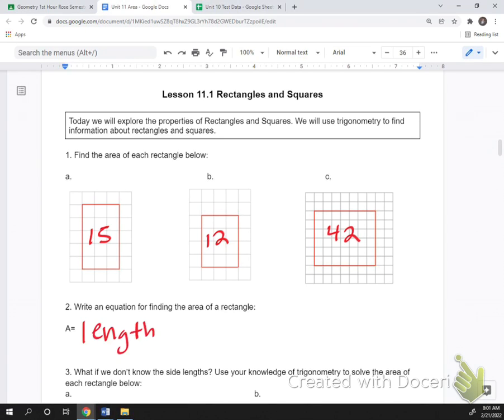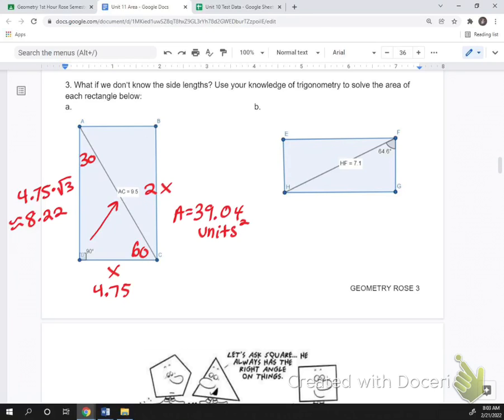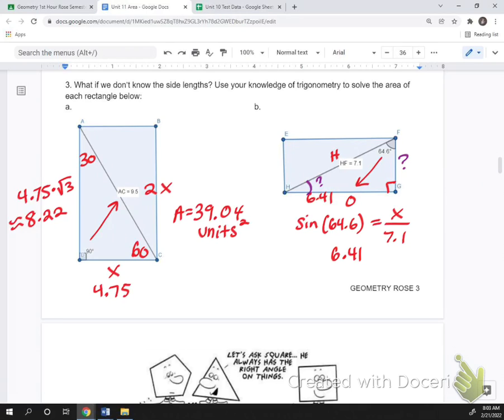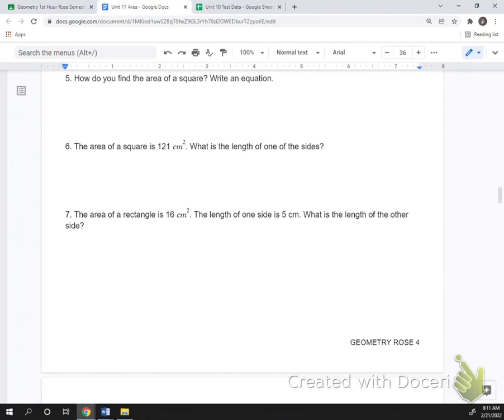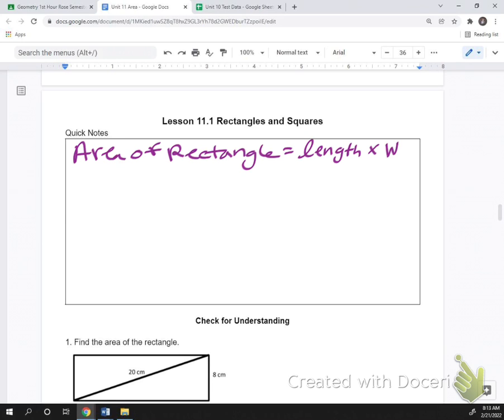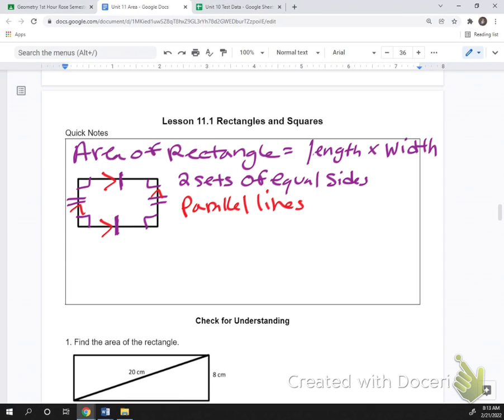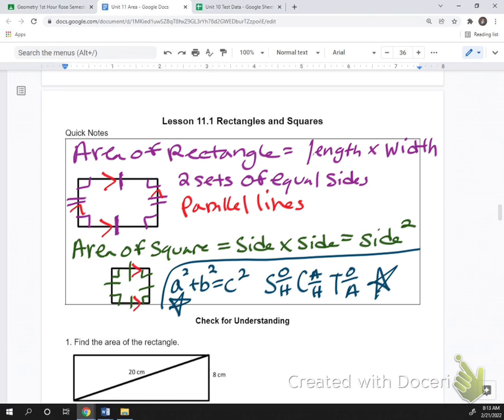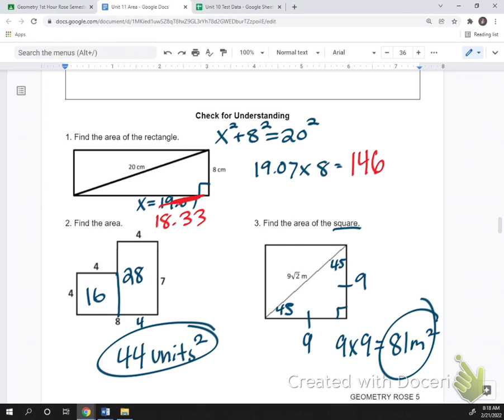Geometry Lesson 11.1